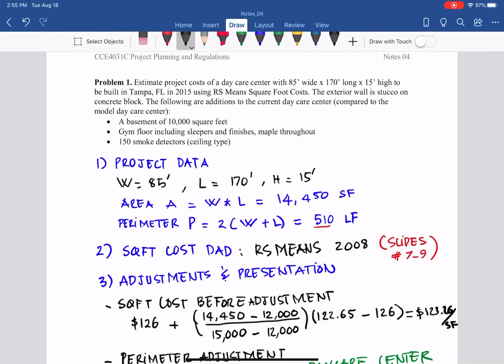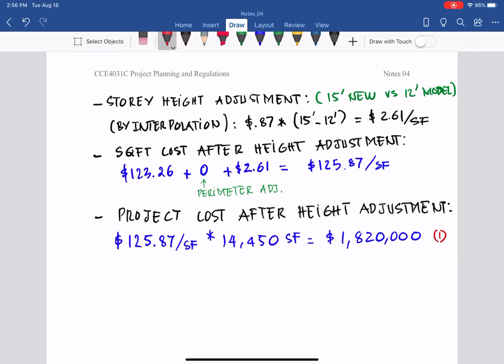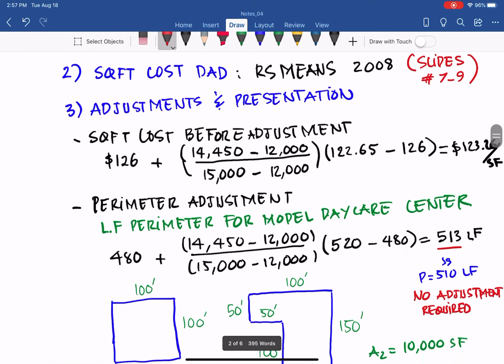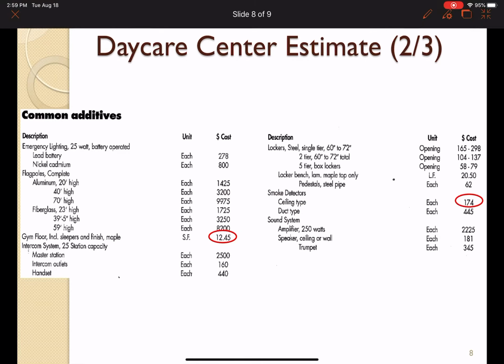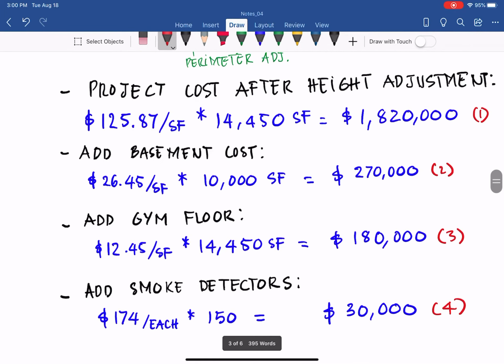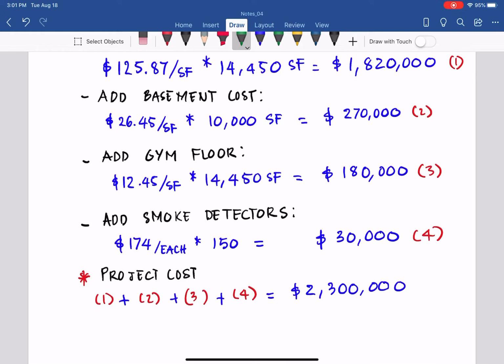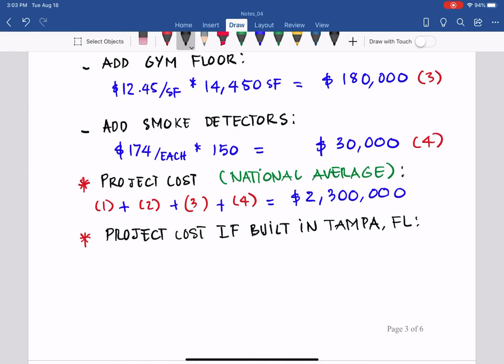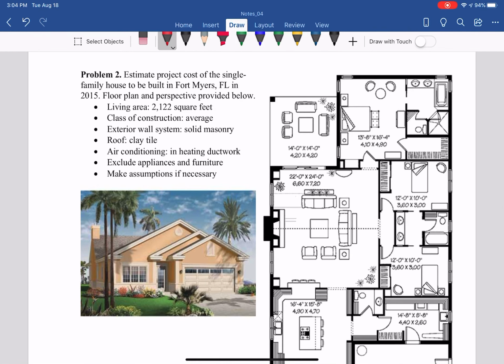Lesson 04C - Problem 1 with Square Foot Cost Estimate - Part 2